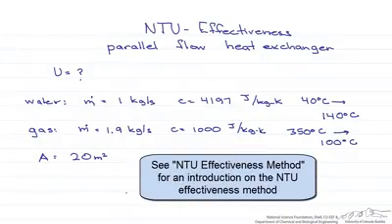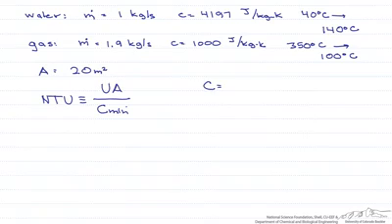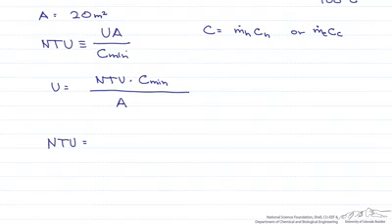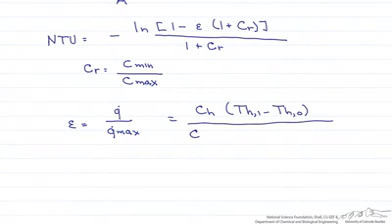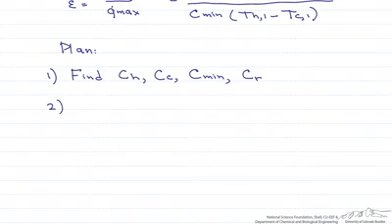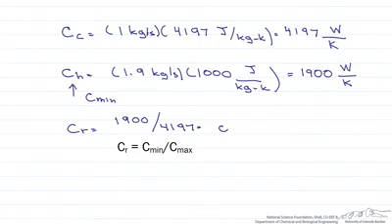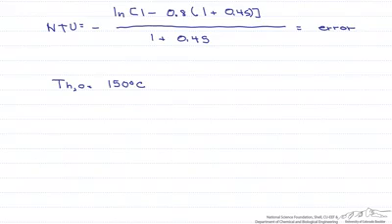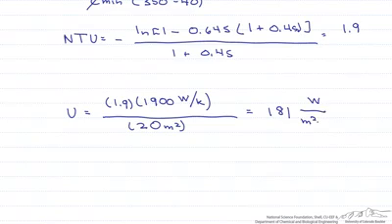NTU Effectiveness Parallel Flow Heat Exchanger